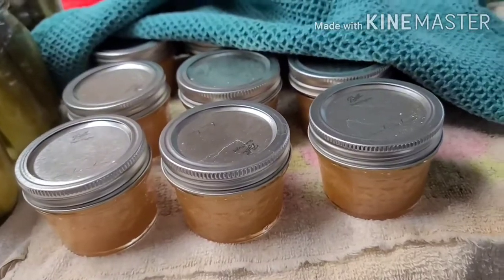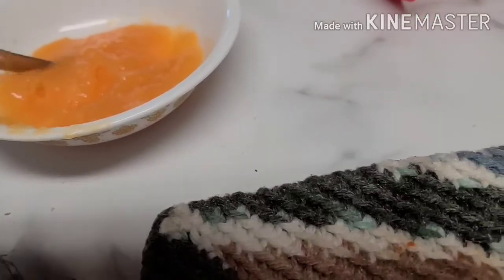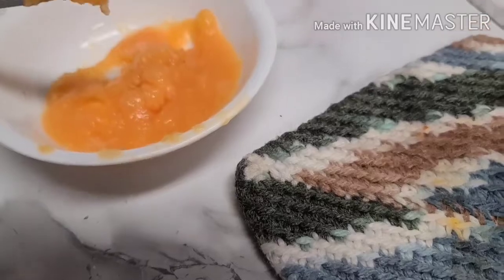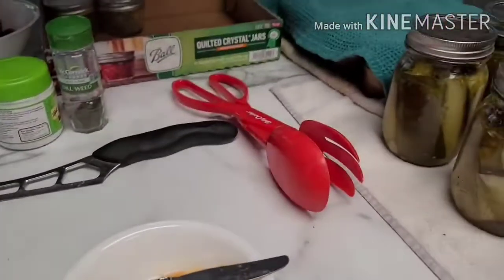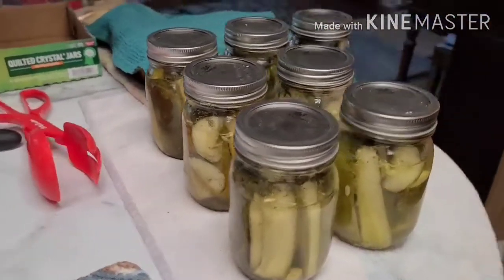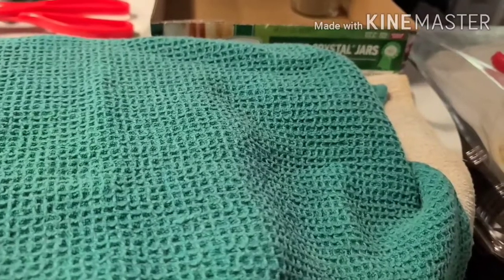Teaching series:How to make Cantaloupe jam | preserving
Telling you how I made cantaloupe  jam for the first time. If I can do it, you can too.